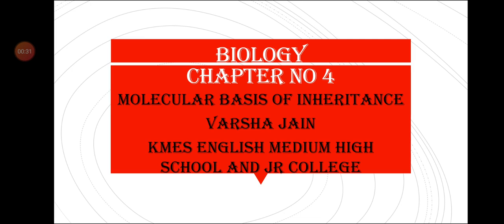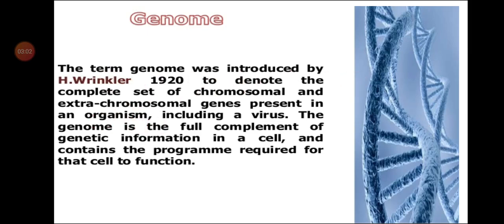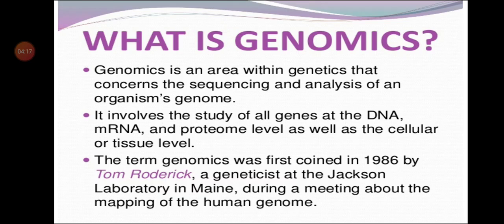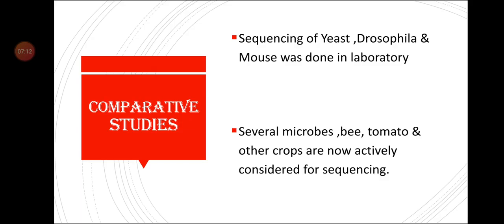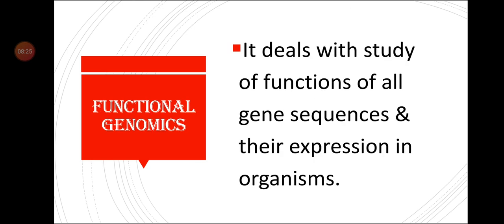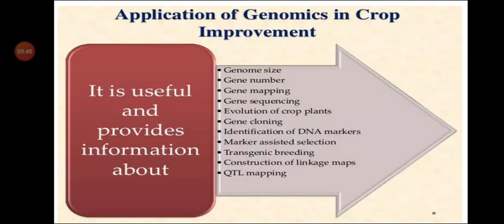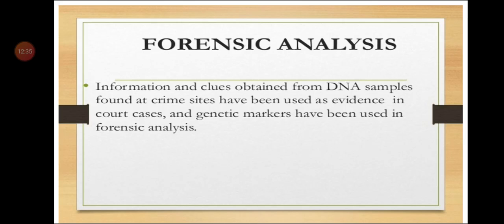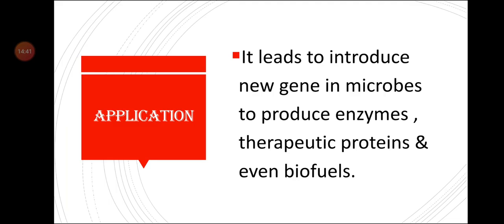Biology # Ch 4 # L 16 # Molecular basis of inheritance # Genomics